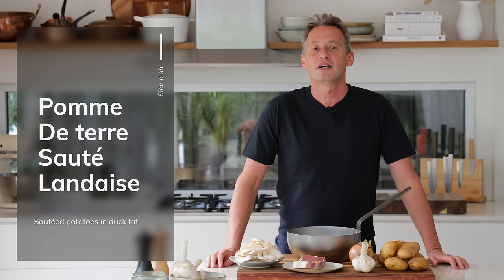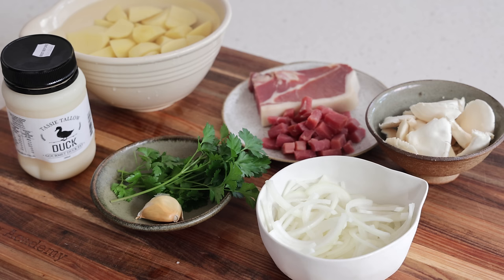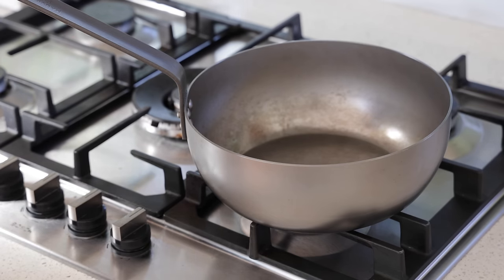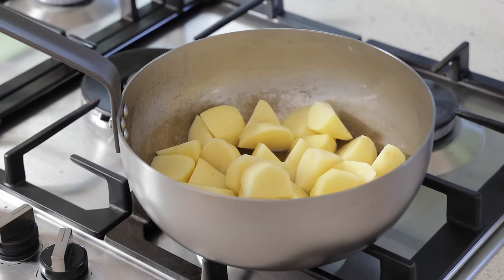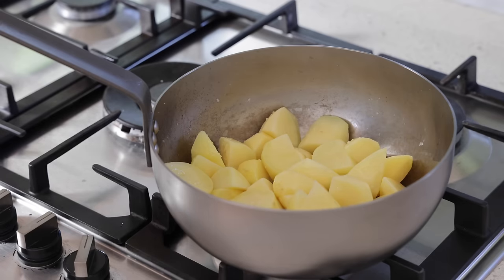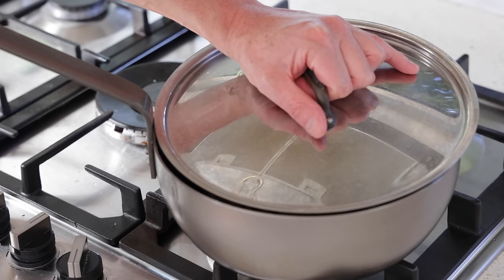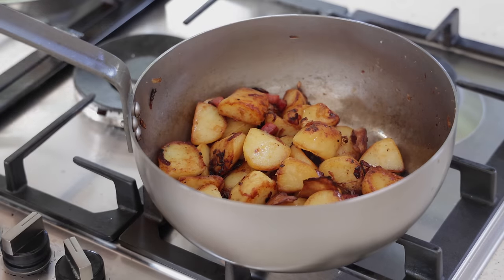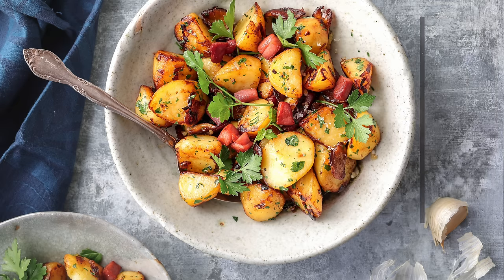Easiest sauté potatoes technique and best pan for the job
Discover how using the proper pan and techniques makes sauteing anything so easy.

If you enjoy our videos and want to support us to bring you exciting French recipes for many years to come, we’d be rapt if you would consider becoming a French Cooking Academy patron.

Note: As Amazon Influencers, we earn from qualifying purchases when  you use these links. This comes as no additional cost to you and we really appreciate the support!

🍅 Volcano Produce
🐑 Leevid Lamb